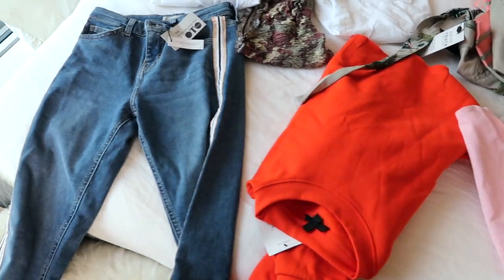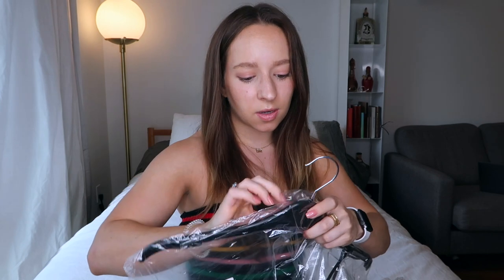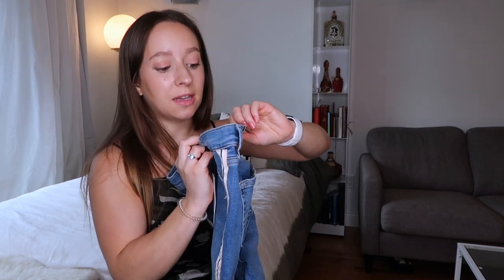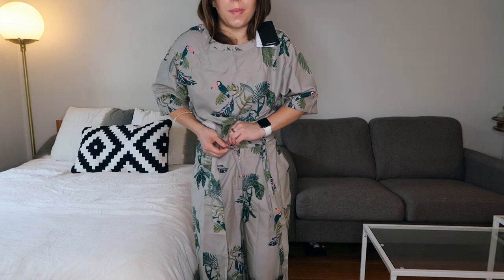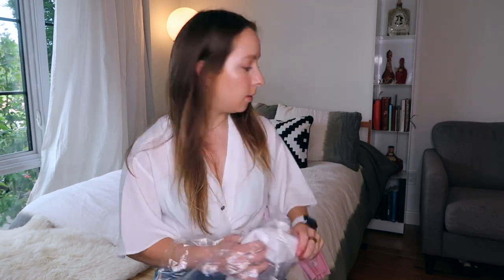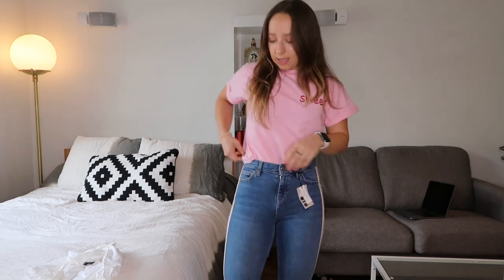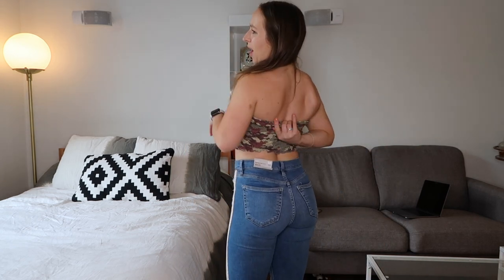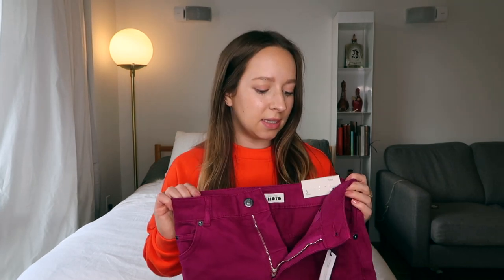HUGE TOPSHOP Petite Clothing Haul | Short Girls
Pre-order my fitness and nutrition books for petites - 111% Funded on Kickstarter!

OR, get a FREE One Week Workout Plan from my book, The Petite Strength Plan:

Hey short babes,

I made a workout leggings try on & haul that everyone loved a few months ago, so I thought I'd explore other petite brands.

For reference, I'm 5'1" and 117 pounds.

Links to everything below. Note: This is not spons, and I did not receive any compensation for making this video. Just made it for all the petite gals out there who wanna find clothes that fit amazing!

-April

♡ LIKE this video: Help support other short women!

Smalletics is the collective voice of petite women who seek a healthy lifestyle.

April Whitney, NASM-Certified Personal Trainer